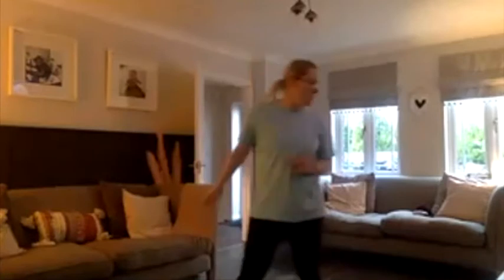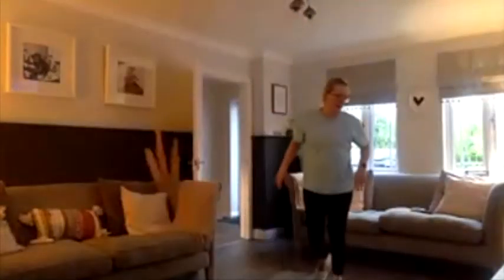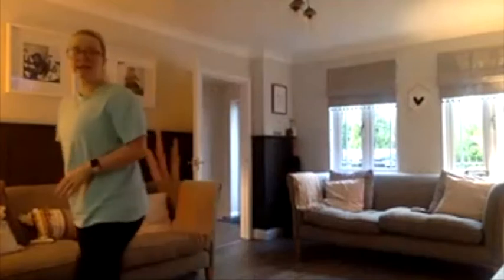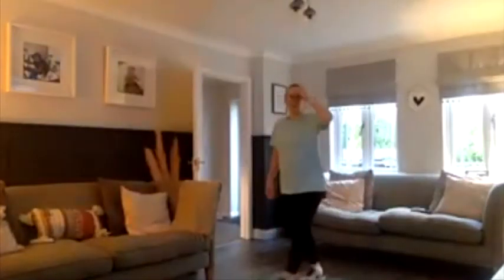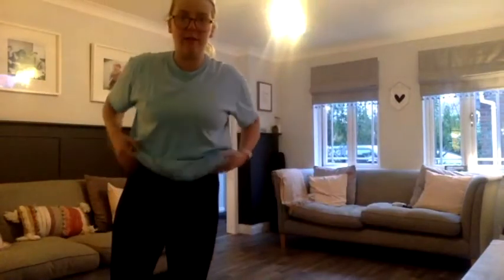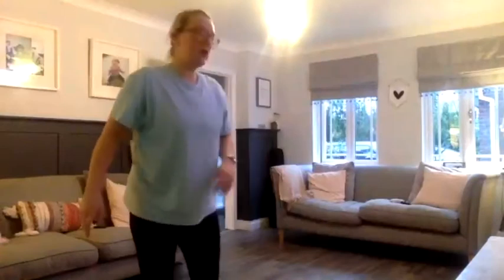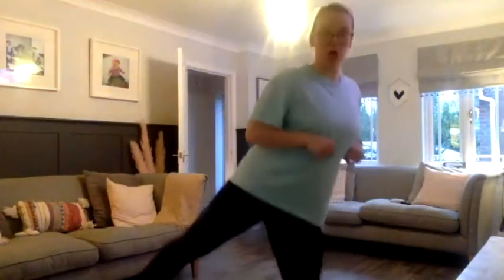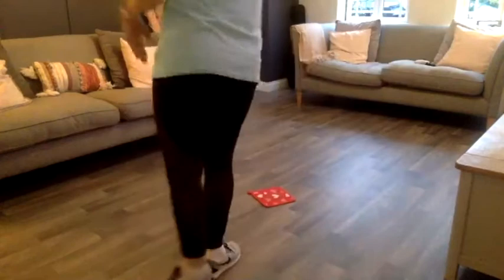Inclusive Skating Off Ice Elements 14 with Danielle Starkie